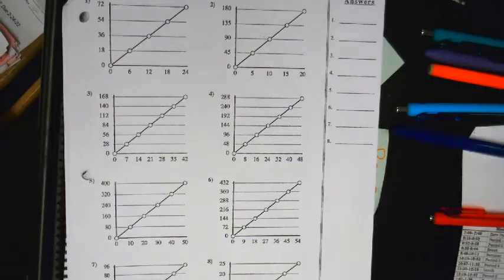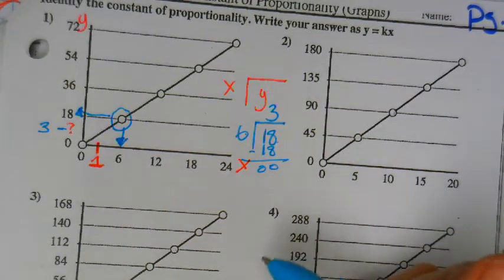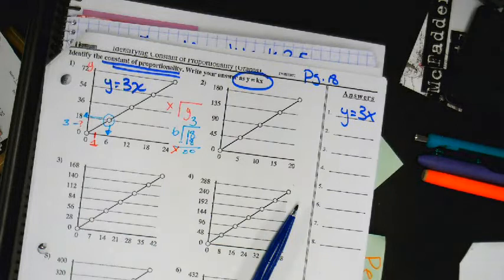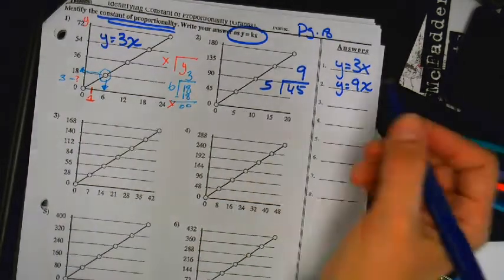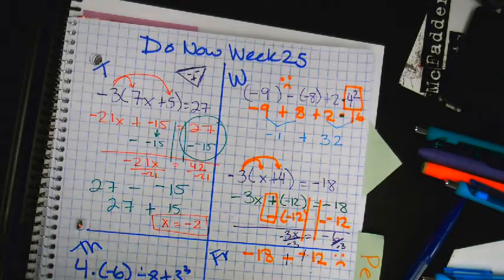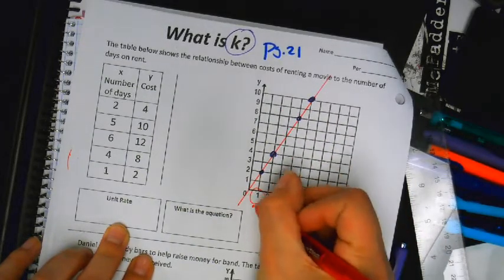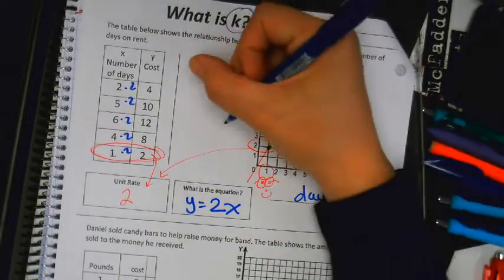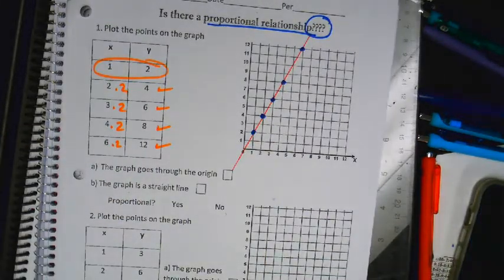What is k?